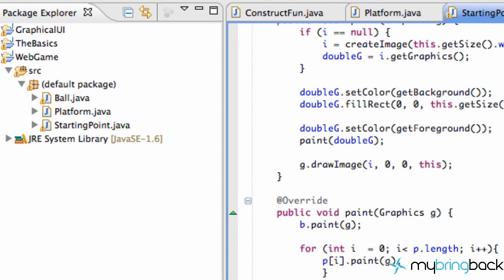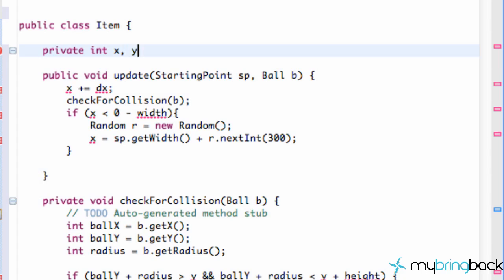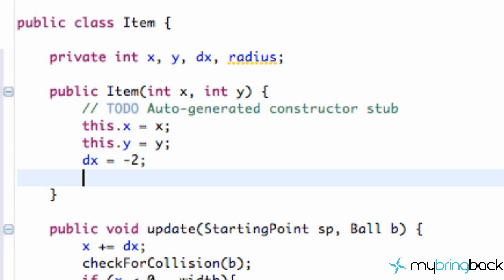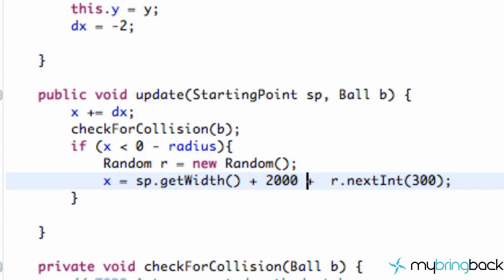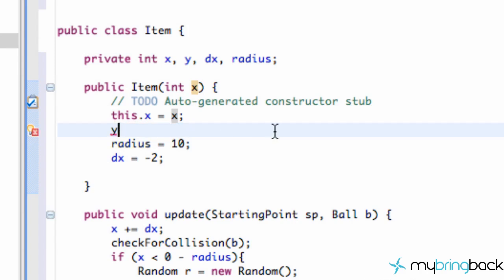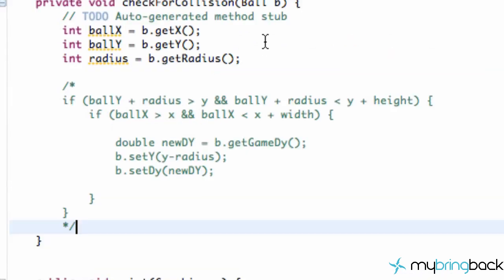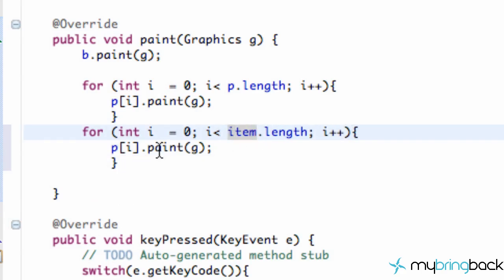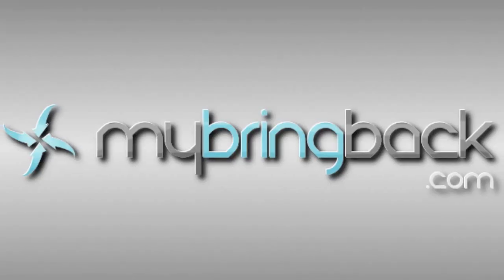Learn Java 2.18- Game Applet- Creating an Item class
In this Java game applet tutorial we will be creating an item class.  Again, when working with memory we will want to have an array of item objects, so we might as well create the item as a class of it's own!  Don't really learn much in this tutorial, but we do set up an item.